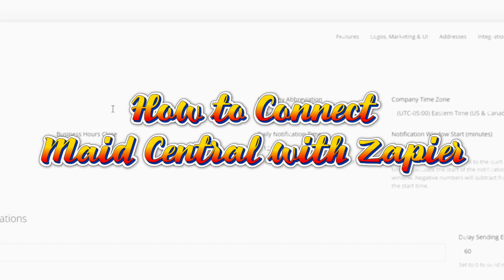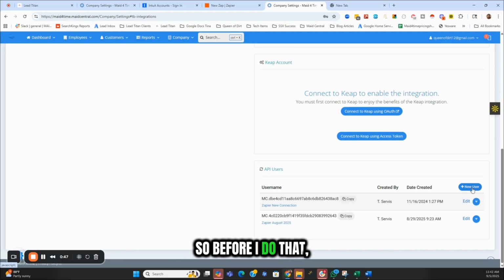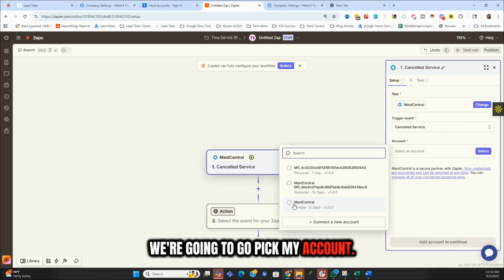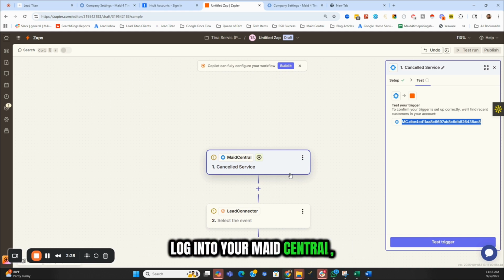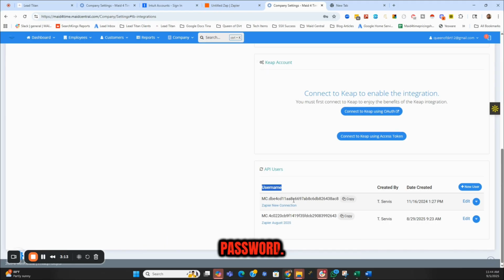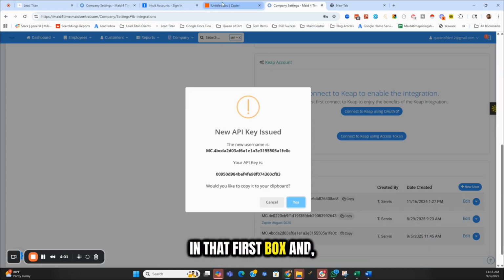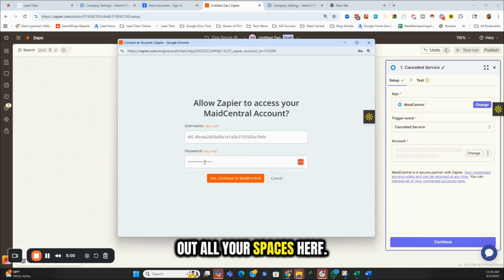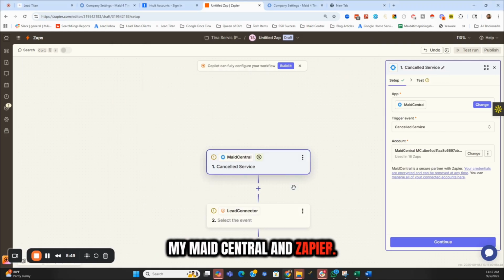How to Connect Maid Central with Zapier | Step-by-Step API Setup Tutorial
Struggling to connect Maid Central with Zapier? You’re not alone — the API setup can be confusing, especially when it asks for usernames and passwords that don’t match your Maid Central login.

In this video, I’ll walk you through the entire process step by step:
✅ Where to find your Maid Central API key
✅ How to set up a new API user for Zapier
✅ The difference between your Maid Central login vs. API credentials
✅ How to paste your API username + key into Zapier to create a connection
✅ Common mistakes to avoid when setting up Zapier with Maid Central

By the end, you’ll have Zapier fully connected to Maid Central so you can automate your workflows with confidence.

📌 Don’t forget to save your API key (you won’t see it again once it’s gone!)